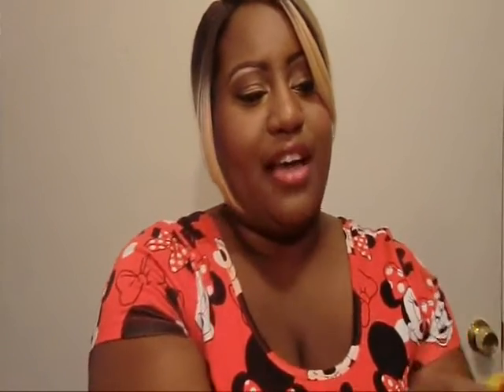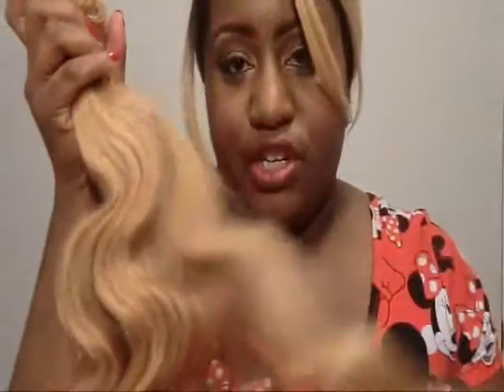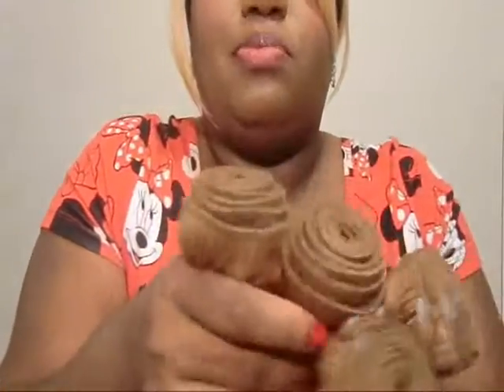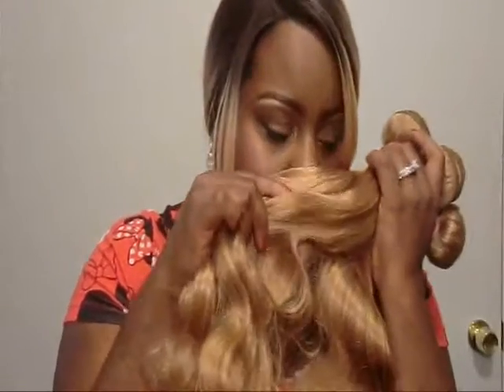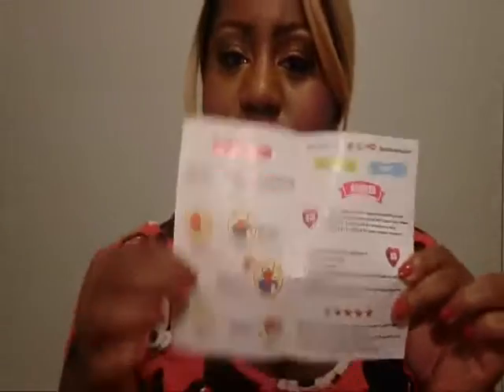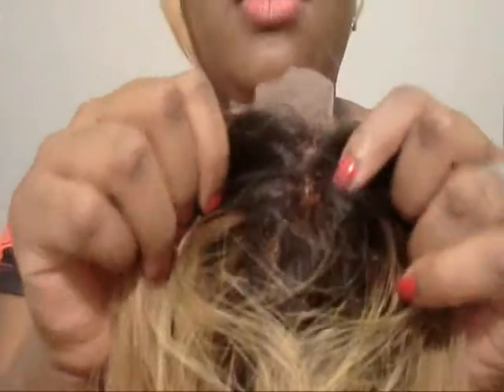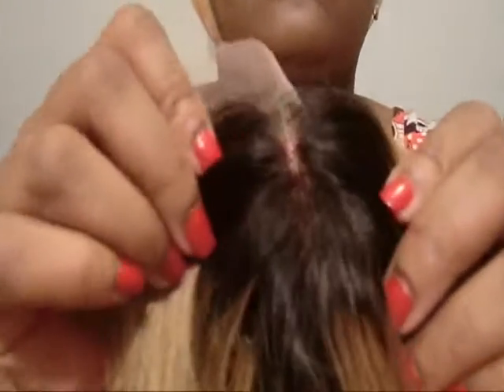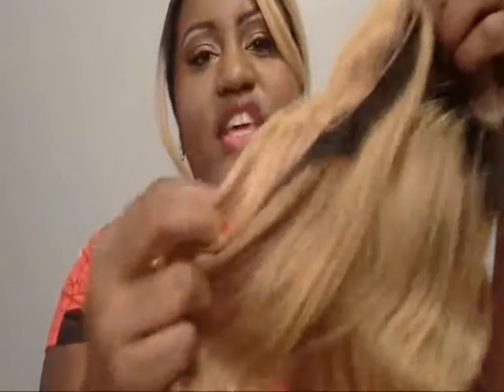Aliexpress: Stella Reina Hair (Honey Blonde) Initial Review & Unboxing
Hey Luvs,
I'm so glad to be back with a new hair review for you guys, I know its a while since I've been on here, but I did promise you all a new hair review and here it is. I purchased 4 bundles of Brazilian Body Wave Honey Blonde hair from Aliexpress Stella Reina Hair Company (18, 20 22, 22). As well as a two tone (16 inch) closure from Hot & Sexy Hair, in the color #27 Honey Blonde/ 1B. I'm so excited to finally get my first blonde sew in  for my upcoming birthday. As soon as the hair is installed I will do a review about it. Love You Guys!

Link To Hair:

Link To Closure: